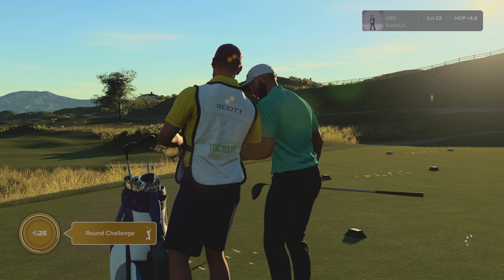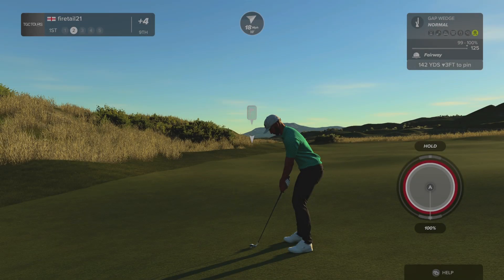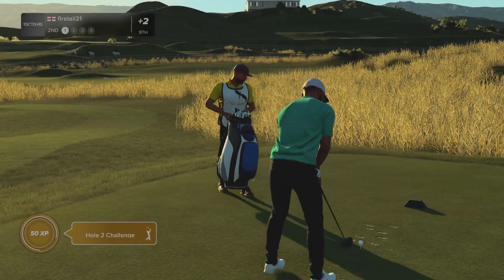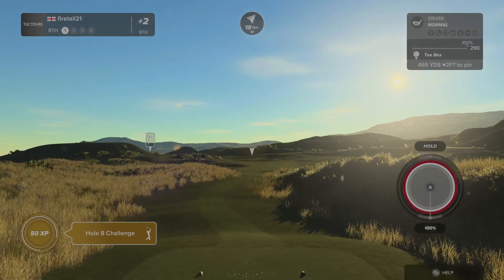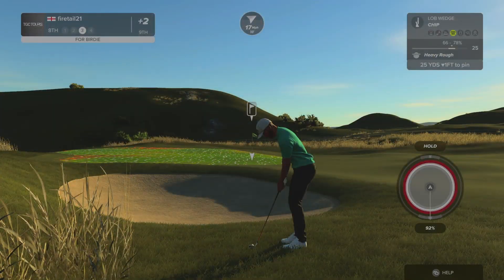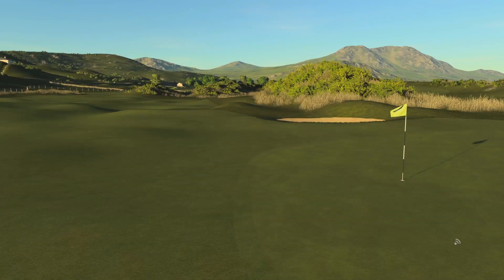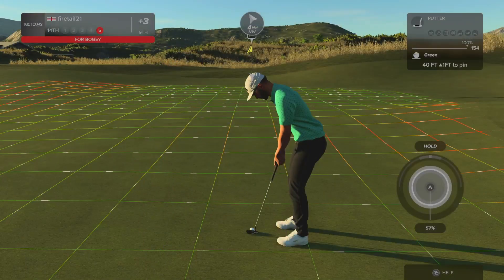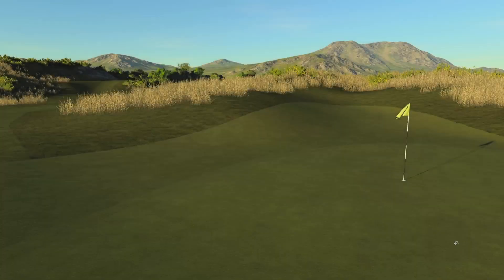Pga Tour 2k23 Tgc Tour 2nd rd Johnny Mcphee Challenge